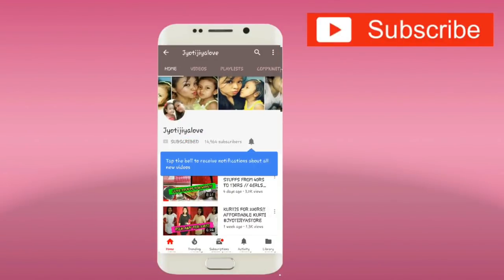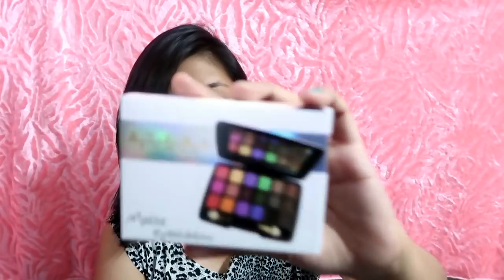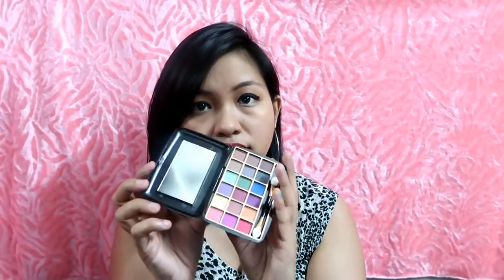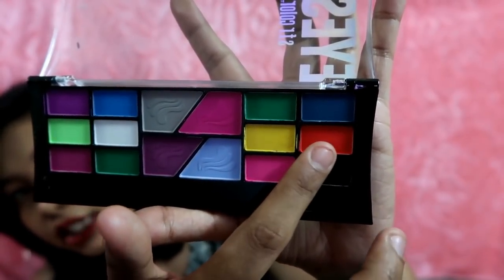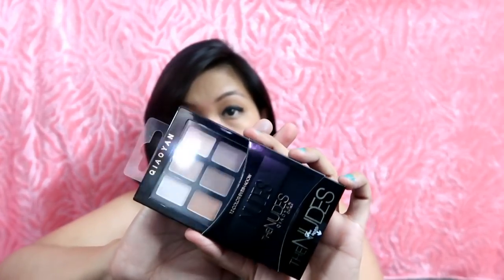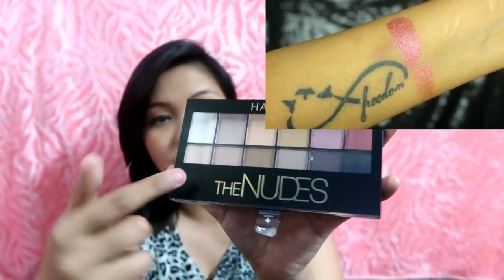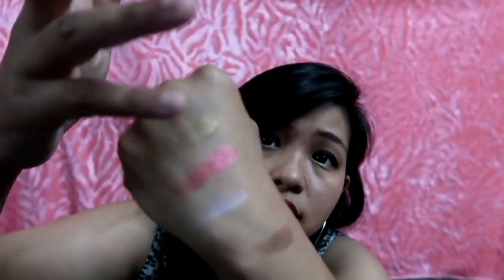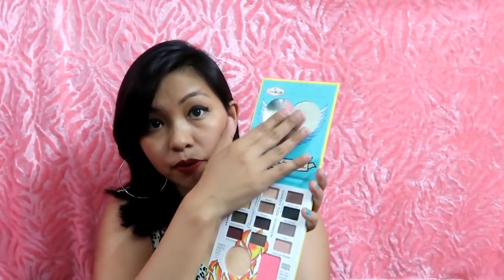NEW AFFORDABLE EYESHADOW PALETTES IN INDIA UNDER 300RS || 100RS TO 300RS EYESHADOW PALETTES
Hi Jojians.. Today's Video is regarding AFFORDABLE EYESHADOW UNDER 300RS.
Also I am selling all of them right now in my Instagram Store..

4."QIAOYAN" THE NUDES
12 COLOR EYESHADOW : 230RS :

7.ADS Balm Jovi Rockstar
Face Palette : 290rs

Other Eyeshadow Palettes :
Glam21 Gorgeous 51 Color Eyeshadow :

SWISS BEAUTY FASHION ARTIST EYESHADOW AND
BLUSHER PALETTE:

 I am not Forcing anyone to Purchase this from me.You can just Enjoy the Video even if U dnt want to purchase and If you want to buy it from me then :-

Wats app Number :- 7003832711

Some Important Points are :-

* NO COD..(Only paytm or netbankng allowed)
   latest Updates//Delivery charges//Payment Mode
    and more   Informations.
* First Come First Service.

Hope you Njoy and like this and if You do so then please give this video a Big Thumpsup and also SHARE this

Snap chat                  :- jyotijiyu

Jyoti & Jiya :)